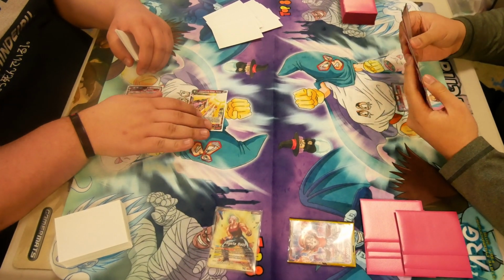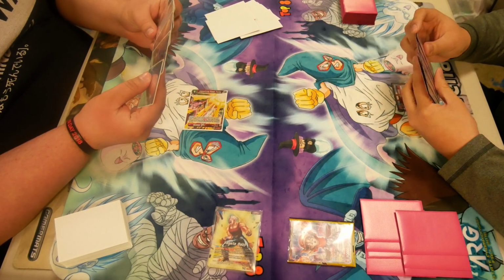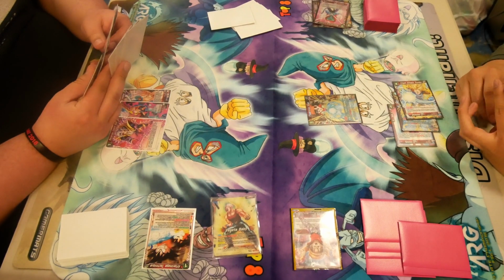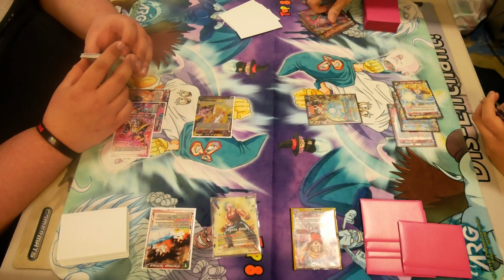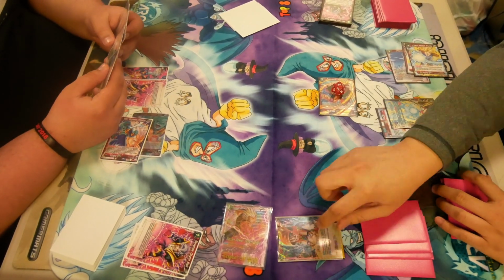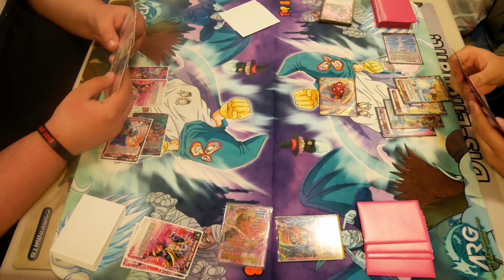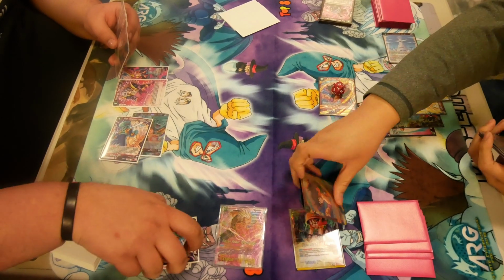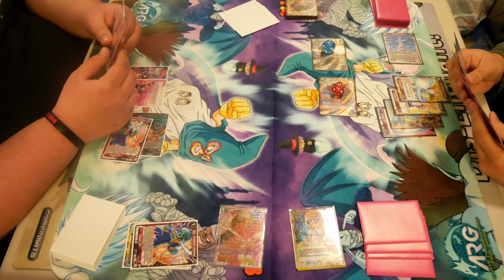Dragonball Super Card Game, Batter Up Friday Local B.Vegeta vs Mono Red Pan Round 2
Hello there friends welcome to Batter up Friday night local,  this is round 2 between Kyle(B.Vegeta) vs Steven (Mono Red Pan)

Our Friday night local is held at BATTER-UP GAMING & SPORTSCARDS located at 1830 Main St, Tewksbury, MA 01876. Every Friday at 7pm

We will be doing our best to post all 4 rounds of the local every weekend .

This game is a best of one format.

Batter up Gaming hosts a best of one Local for Dragonball Super every friday at 7pm.

Throw a sub our way if you want to see more videos like this.
We will be posting more videos, deck profiles from events, and etc